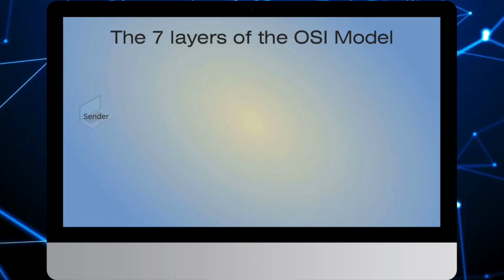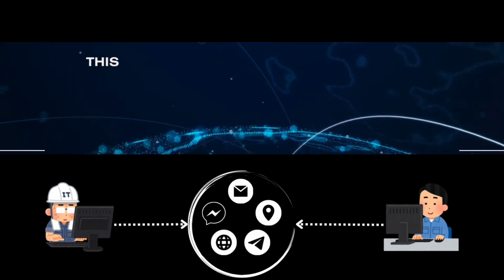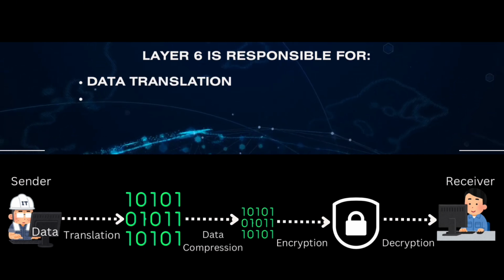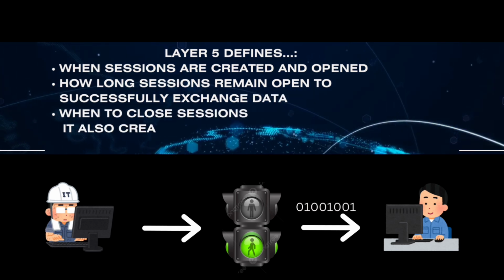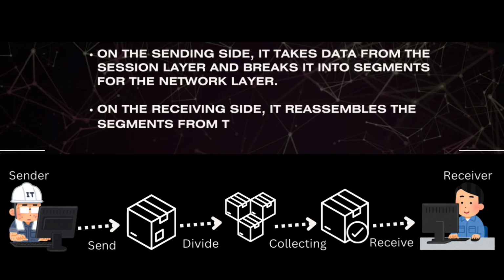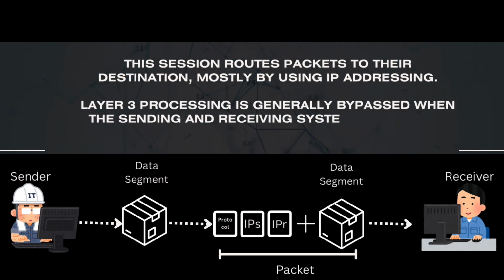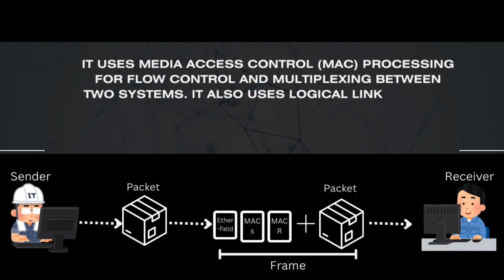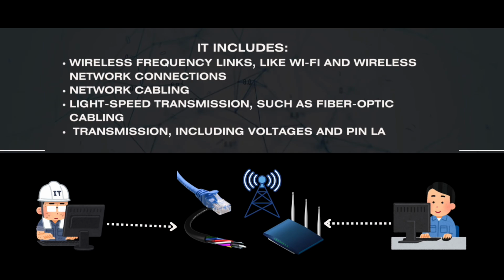Presentation OSI model | 7 layers